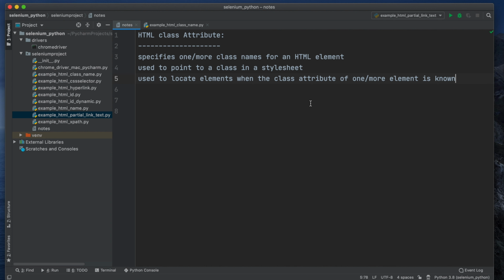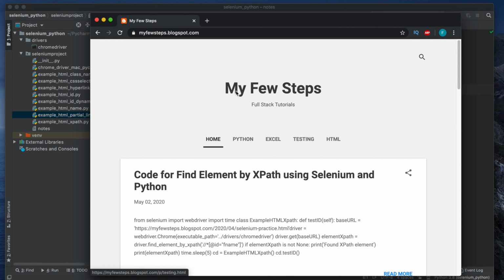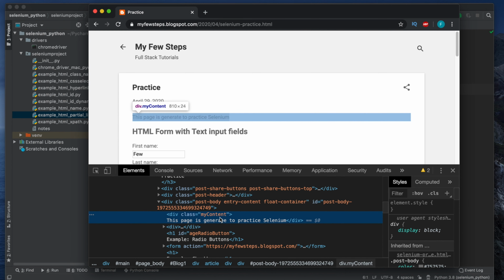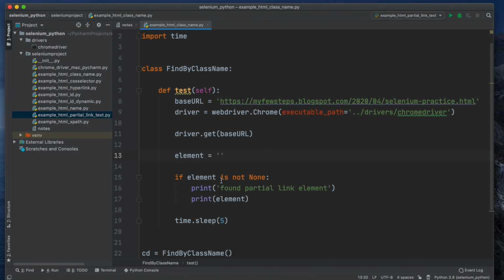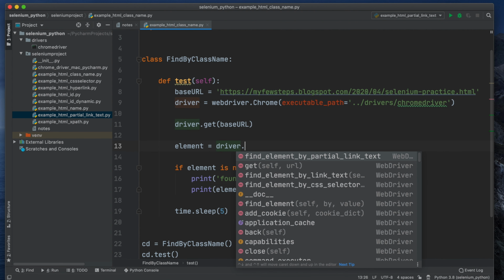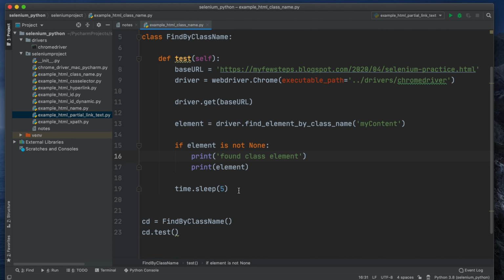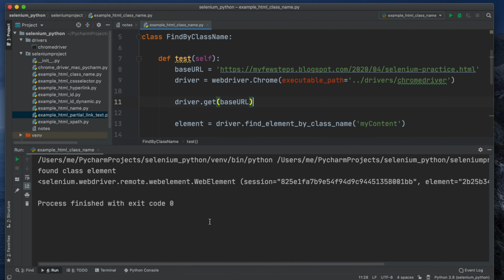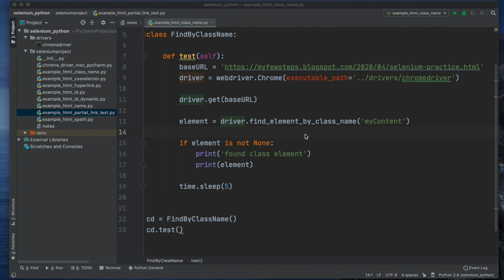Locating Element by Class Name Using Selenium and Python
This video explains how to  Locate Element by Class Name Using Selenium and Python